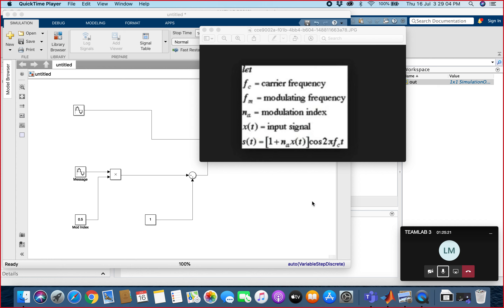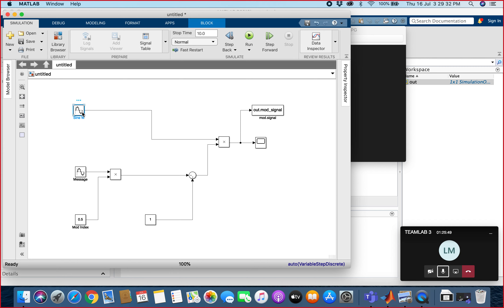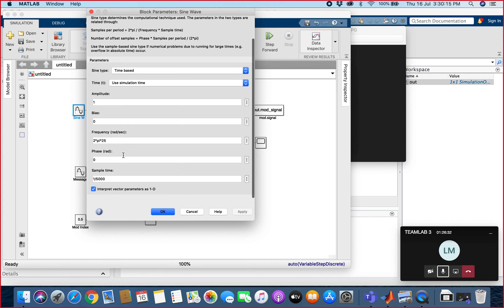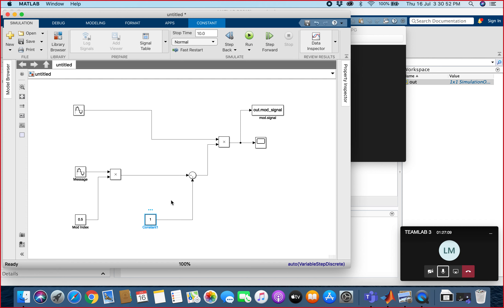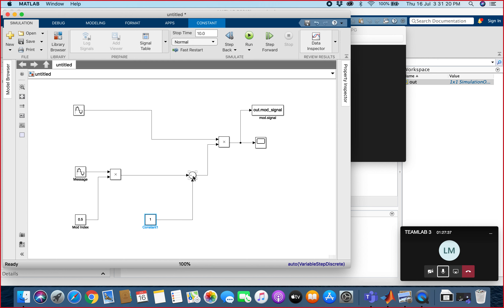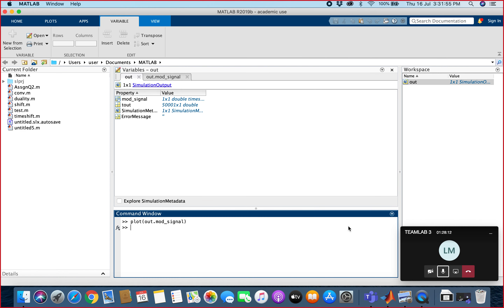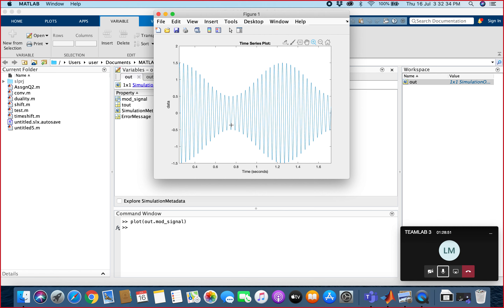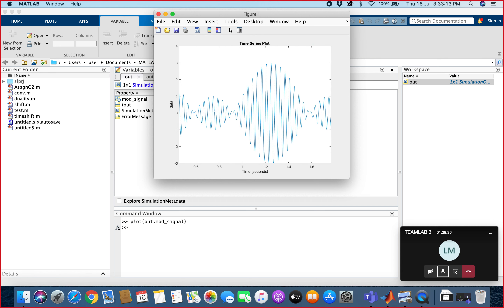AM modulation group 3